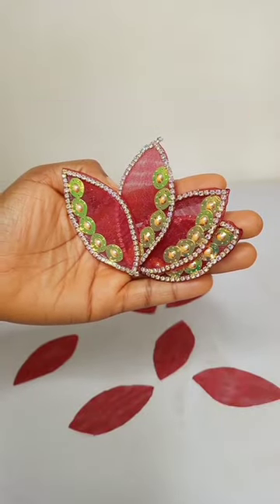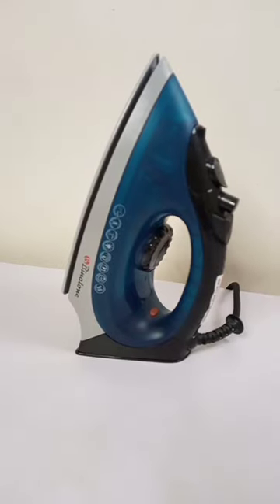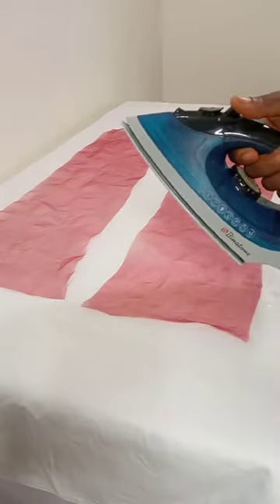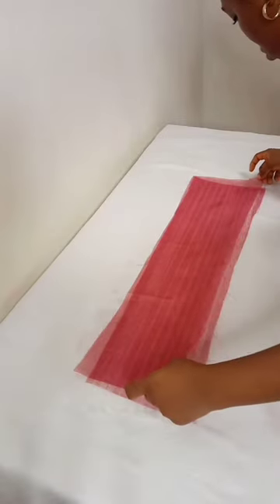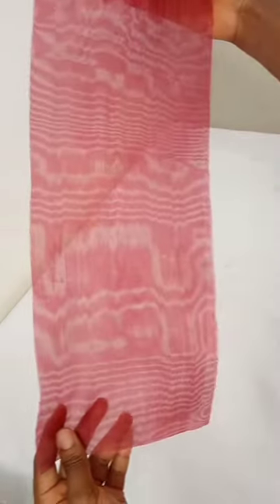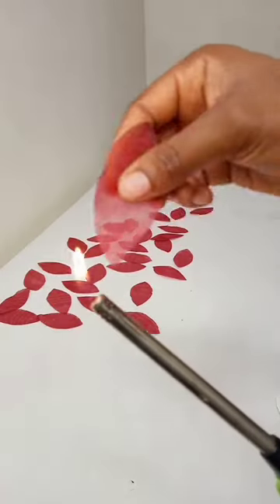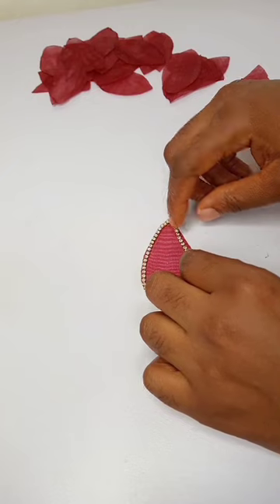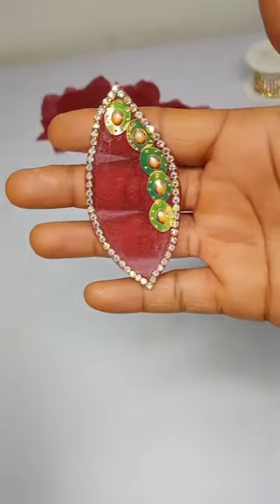How to make a 3D Applique